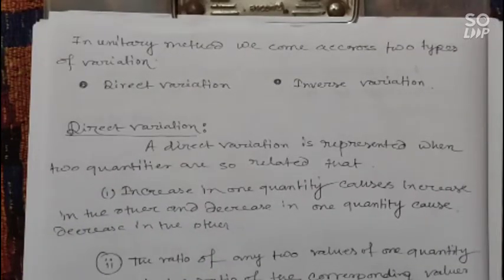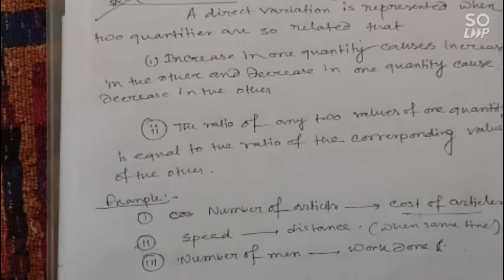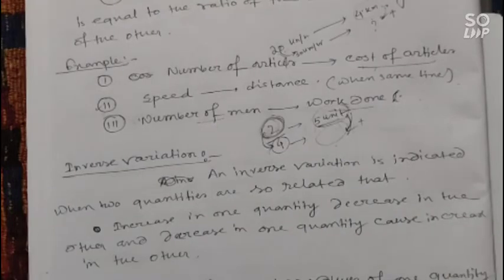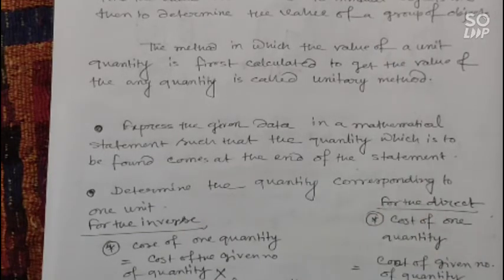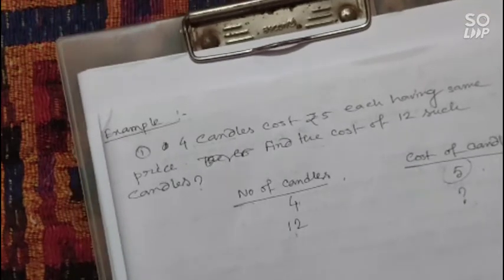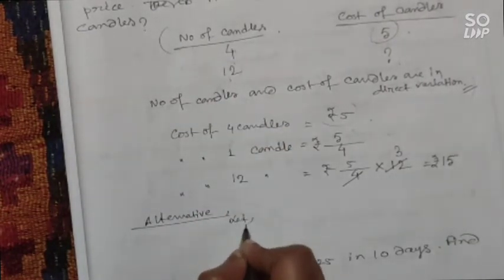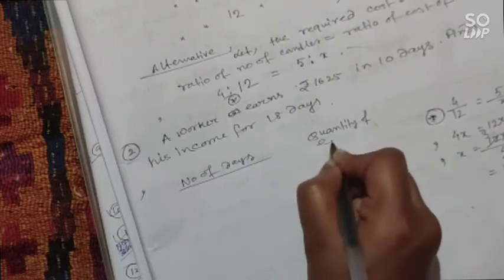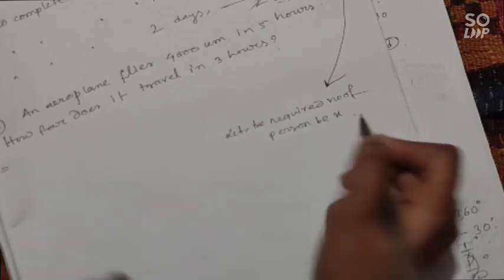class 6 math//chapter 10//ratio and proportion//unitary method//part 5//cbse//prachi publication